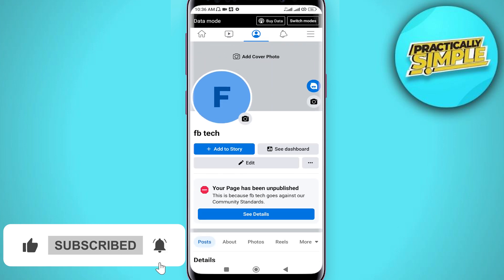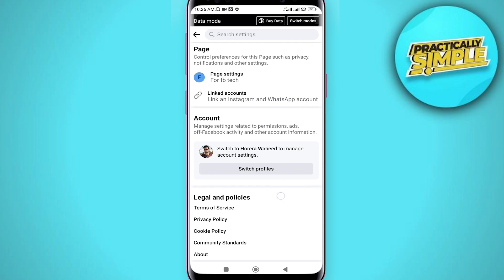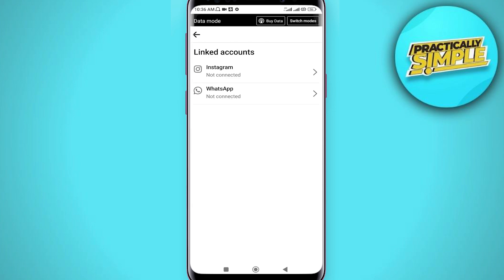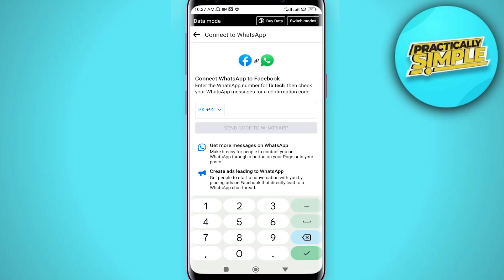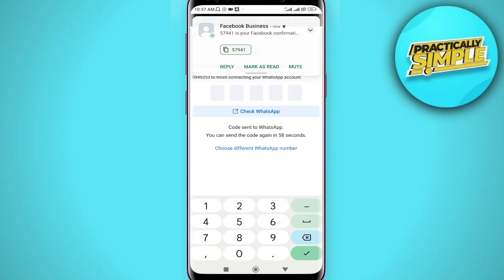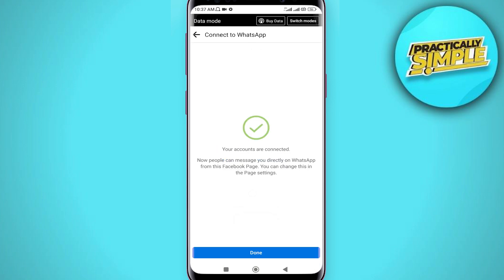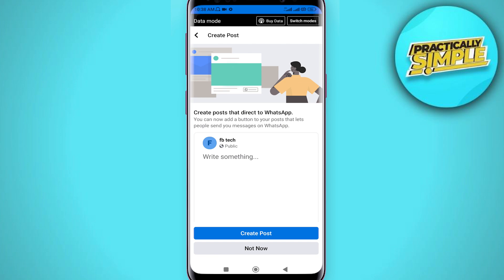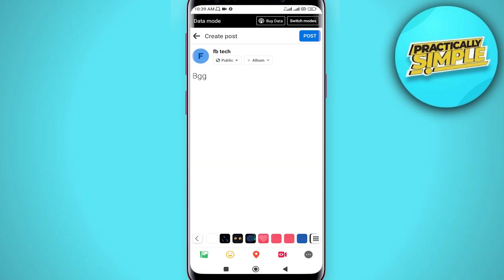How to Connect WhatsApp Business To Facebook Page - 2023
If you want to Find How to Connect WhatsApp Business To Facebook Page but don't know how to do it, then this tutorial is for you!

In this tutorial, I'm going to show you How to Connect WhatsApp Business To Facebook Page.